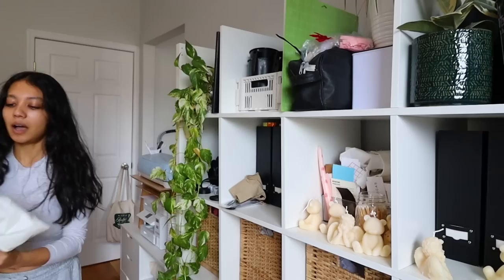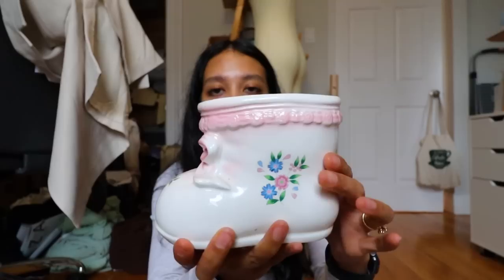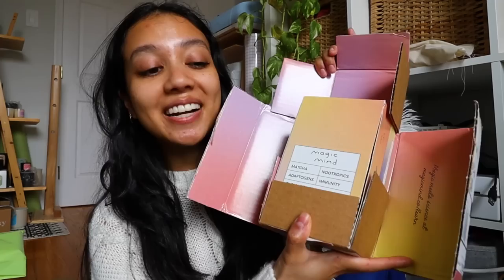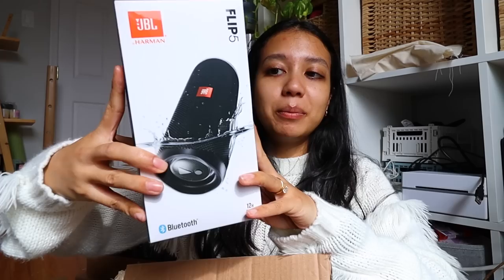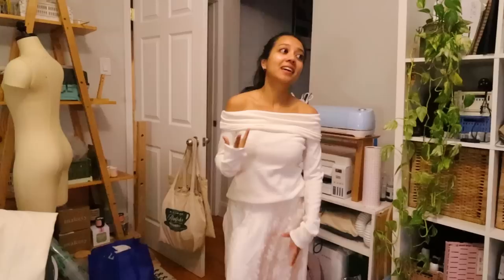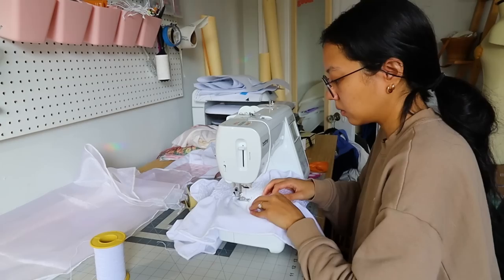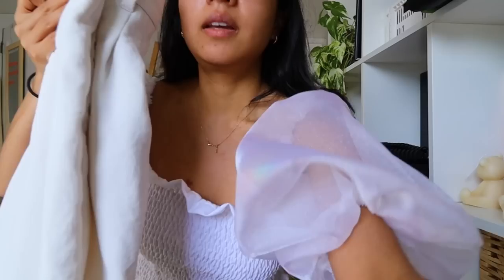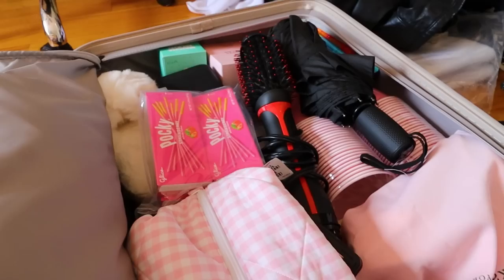let's sew MY ENTIRE BACHELORETTE WARDROBE // nyc bachelorette prep vlog, getting overwhelmed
let's finish up my bachelorette wardrobe! I made a cute sparkly dress in a couple previous vlogs, and now it's the final days before the bach weekend so let's rush to sew a couple other outfits:)

~SOCIALS~
Personal accounts:

My favorite brands/suppliers:
Magic Mind (use code 'MONICAR20')
Get your .Store domain for just $0.99 - use code MONICASDIY